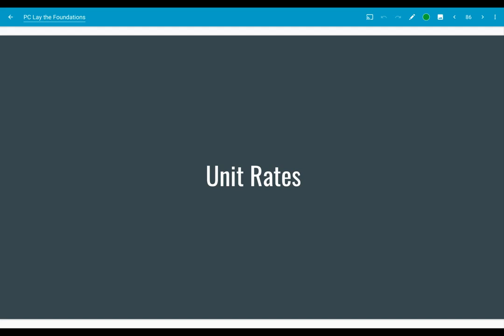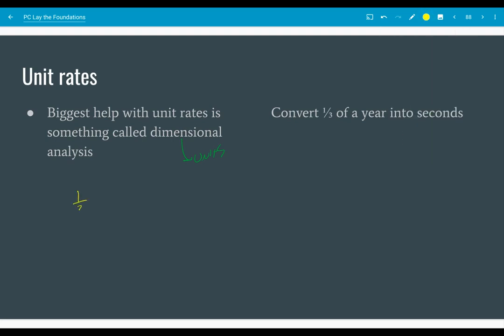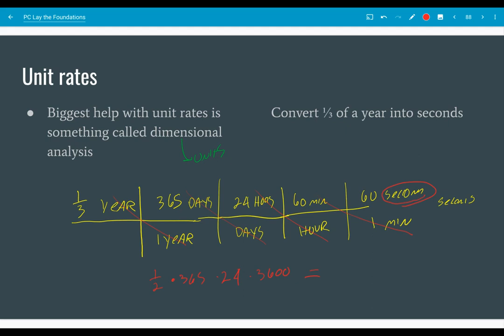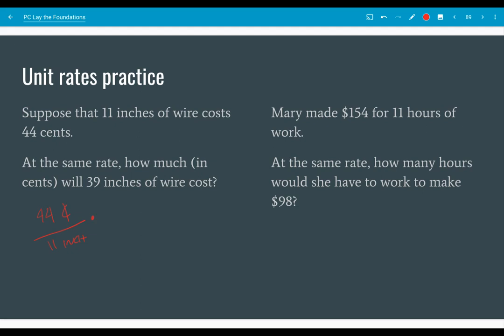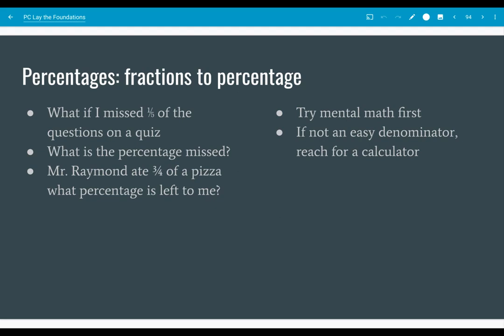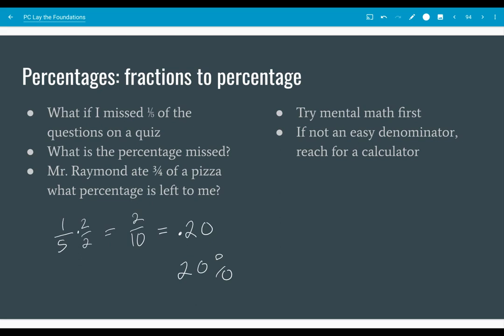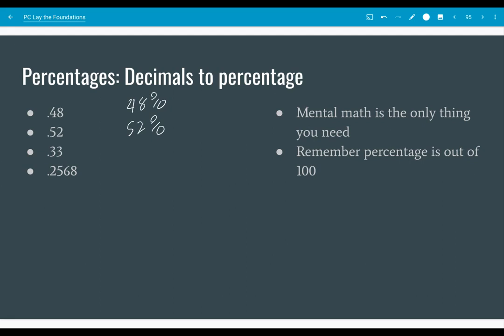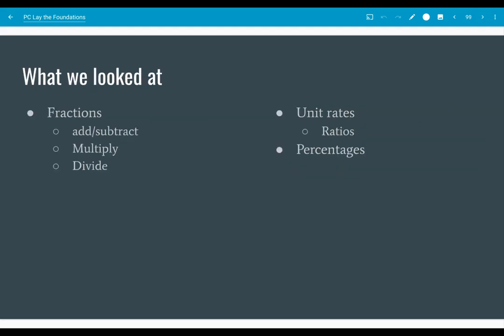A1 L6 Unit rates and percentages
video about unit rates and percentages